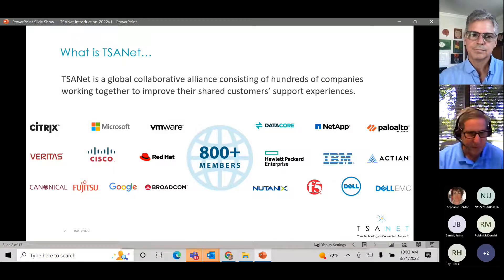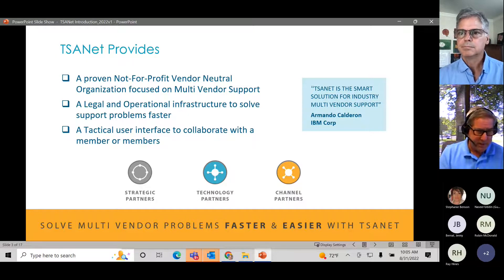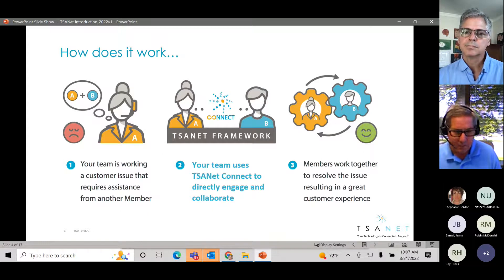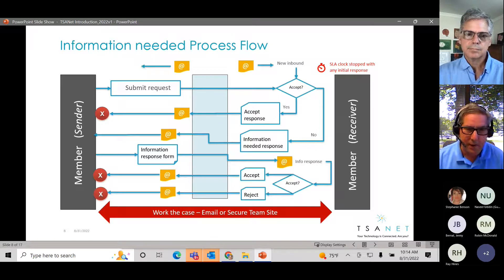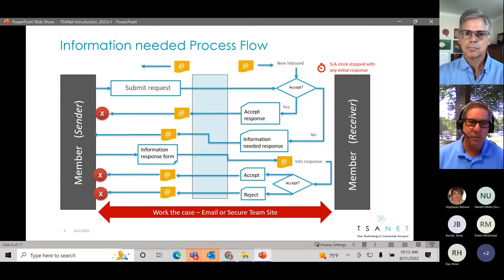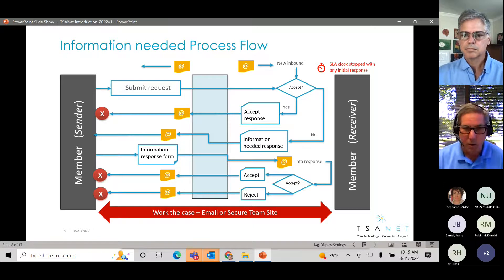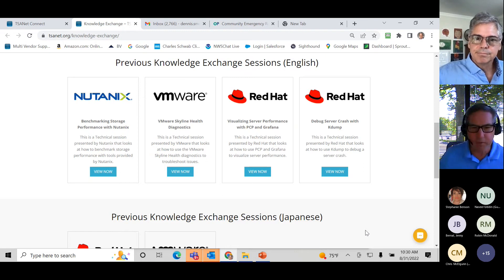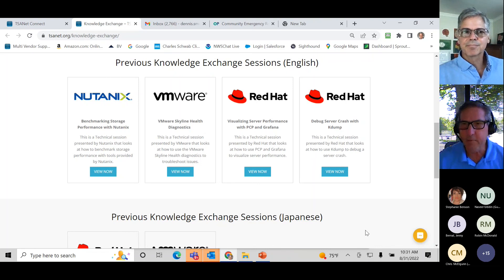Introduction to TSANet